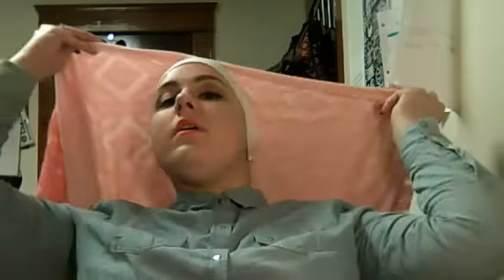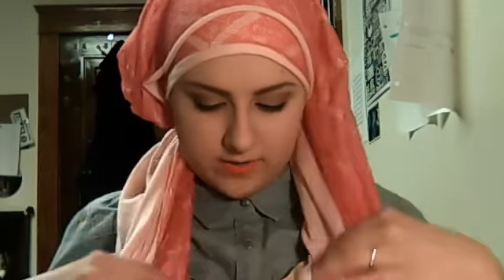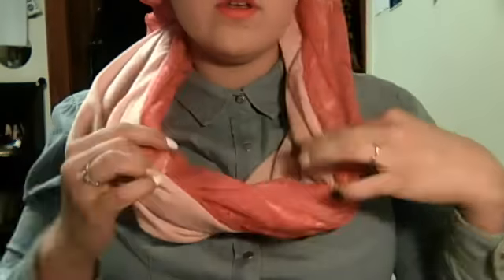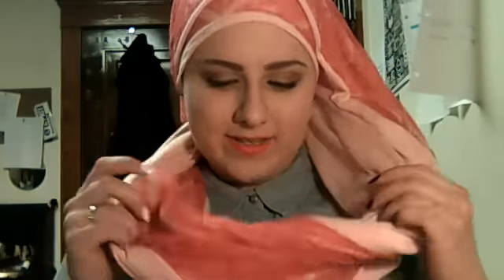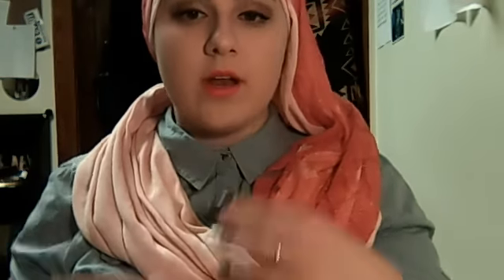Circle/Infinity Scarf Hijab Tutorial!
Salaam everyone! This is a tutorial for hijab with a circle/infinity scarf. Enjoy!